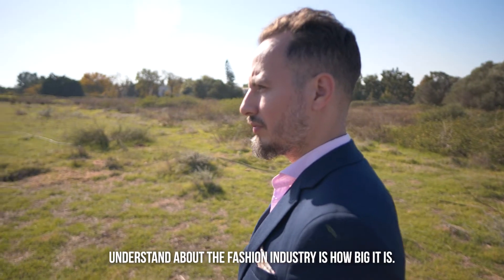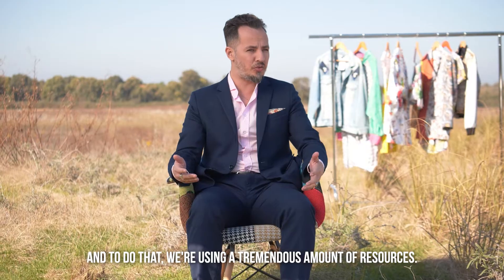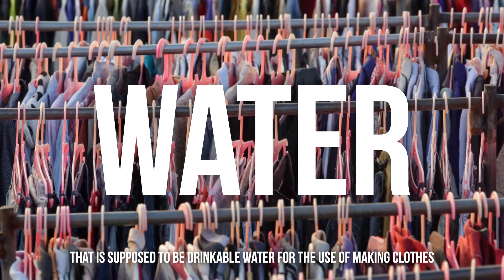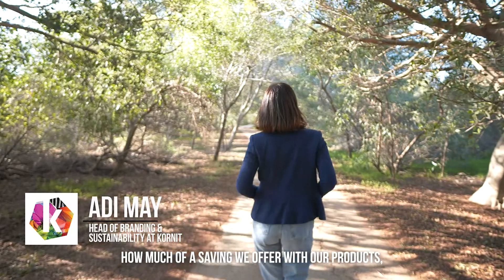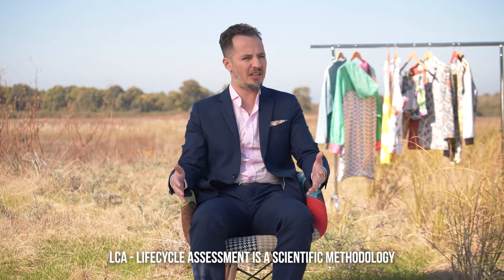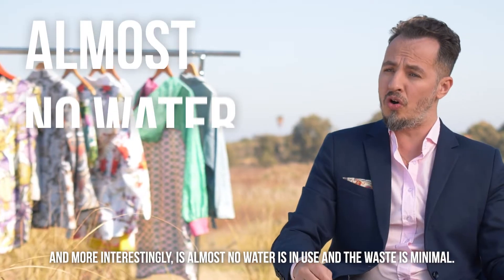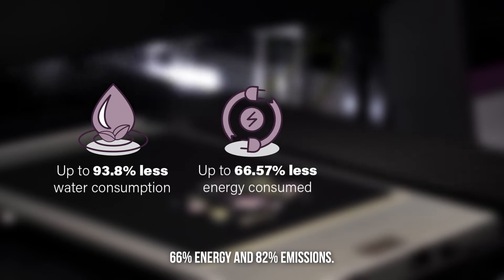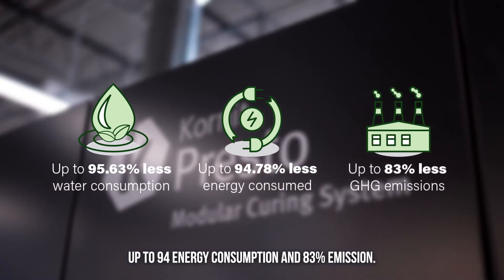LCA: measuring impact in fashion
we’ve applied a standardized scientific methodology to perform a Life Cycle Assessment (LCA) of two of our key systems for digital textile production on demand, Kornit Atlas MAX and Kornit Presto.